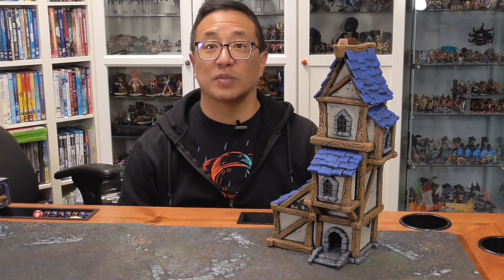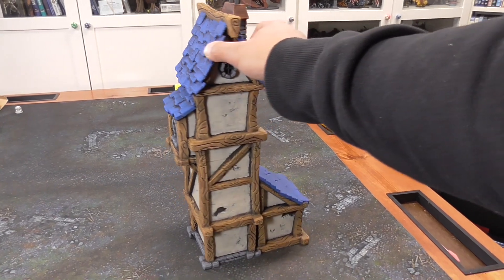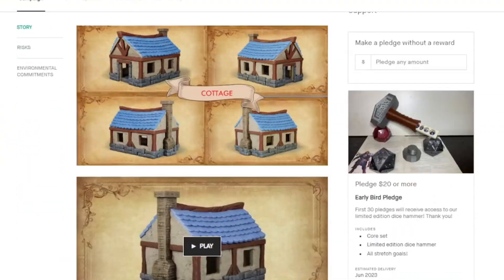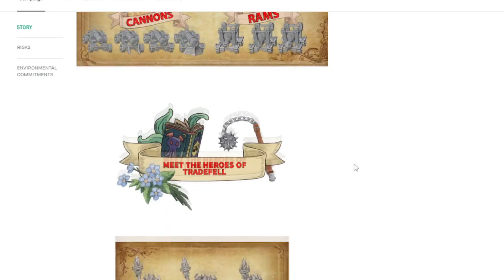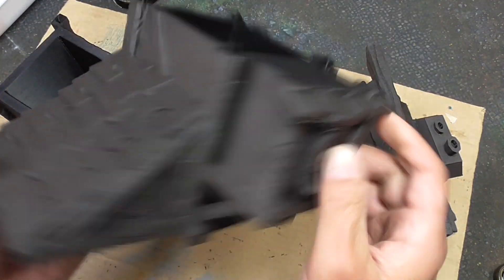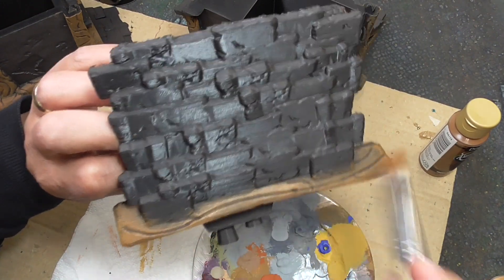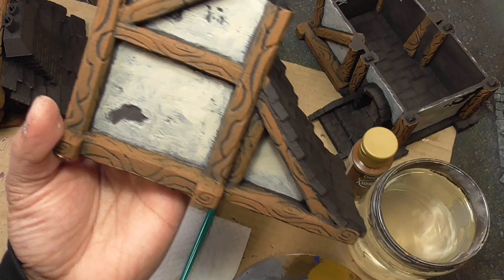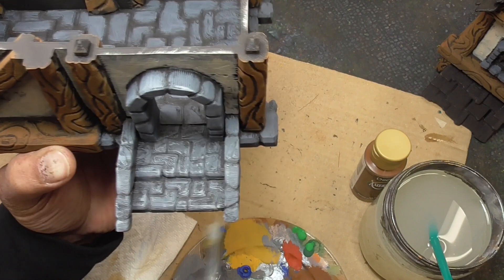Tradefell Fantasy Terrain STLs Kickstarter Preview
Check out this upcoming Kickstarter for fantasy buildings (launching May 1)!  Printed and Painted building is a May 2023 GGGG!

0:00 Intro & GGGG
1:16 Robert's Tower
5:07 Campaign Walkthrough
9:18 Outro
9:51 Painting Tutorial
23:35 Pans